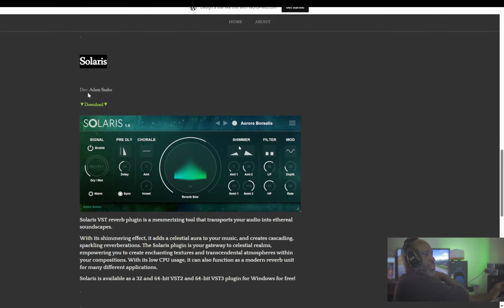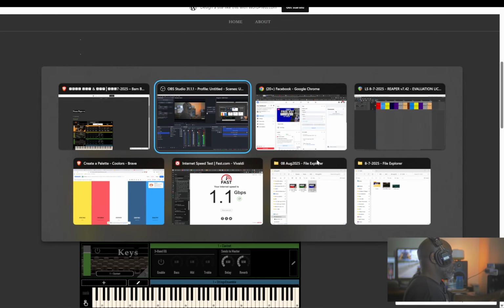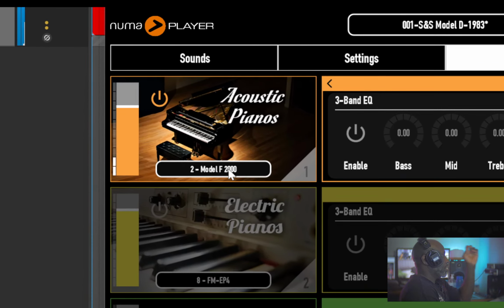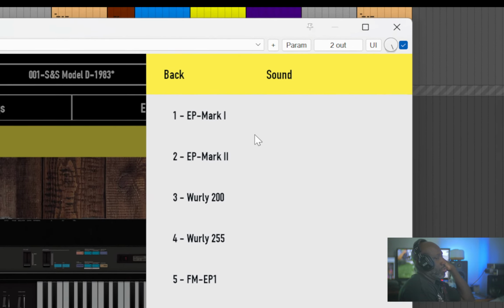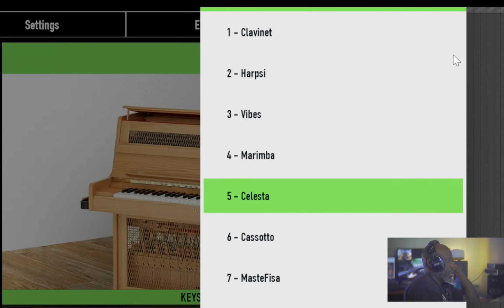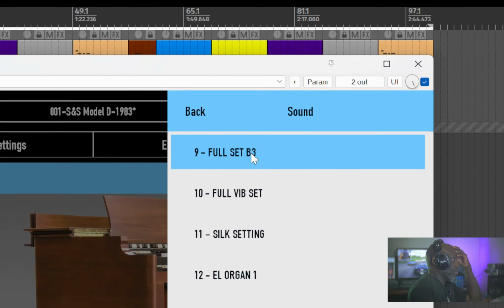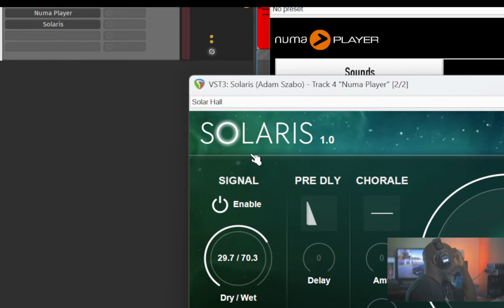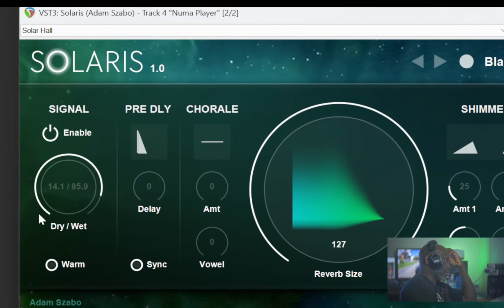Free VST & App│Aug7-2025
"Live"

Time Stamps

0:00 PreRoll
1:32 Intro
1:50 today's plugins
2:15 Dev's Download Page
3:30 Beat Demo pt1
4:47 Plugin 1
11:45 Plugin 2
14:25 Final Thoughts
15:11 Wrap up
17:35 Outro